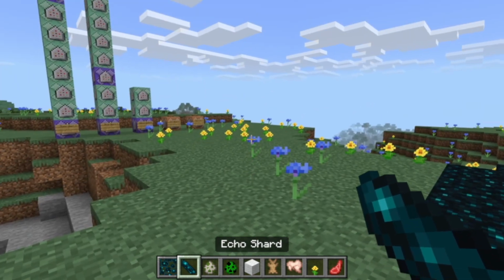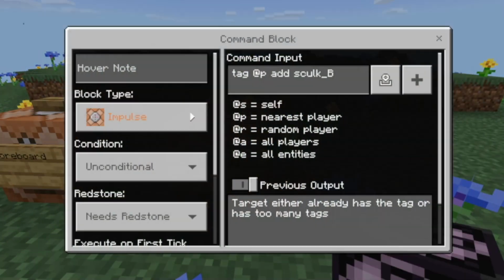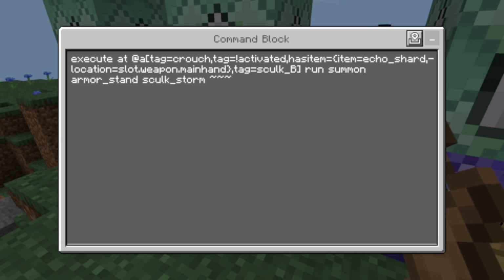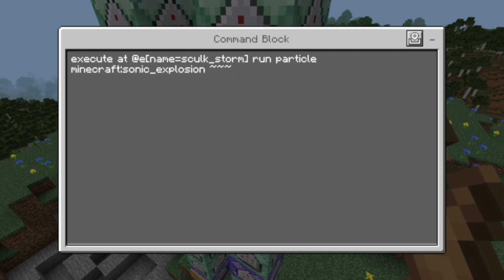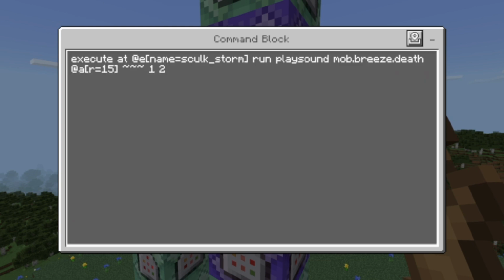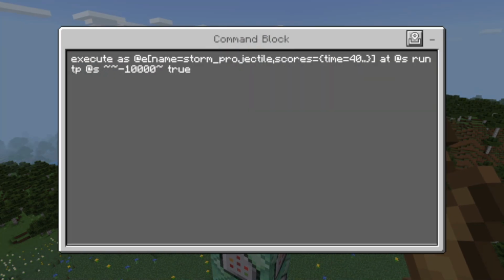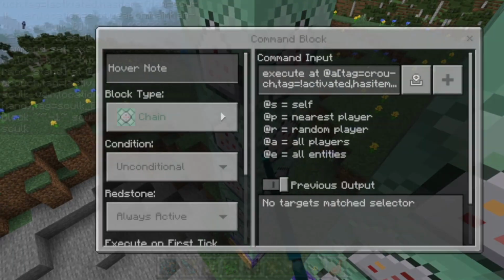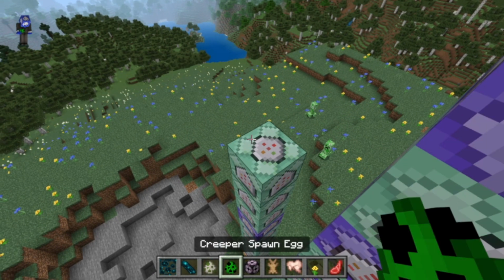Superpowers straight from the Deep Dark | Minecraft Bedrock Command Block Tutorial